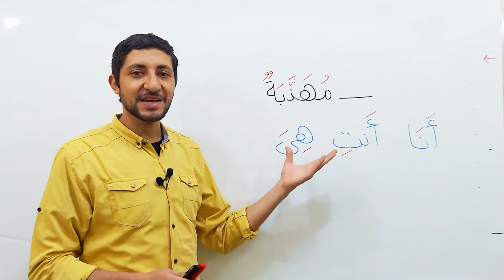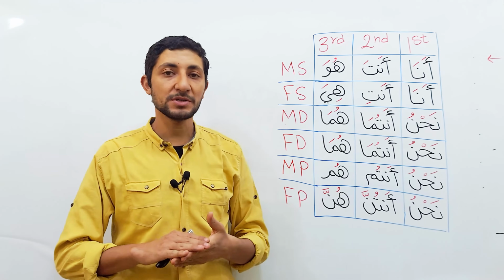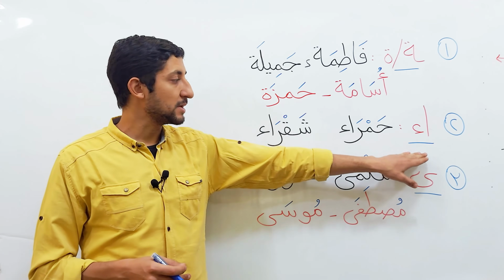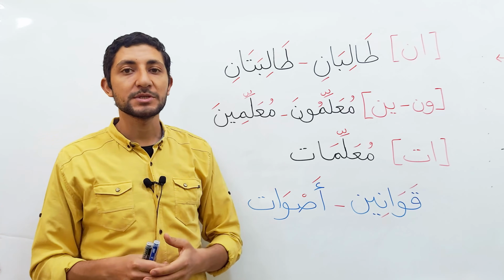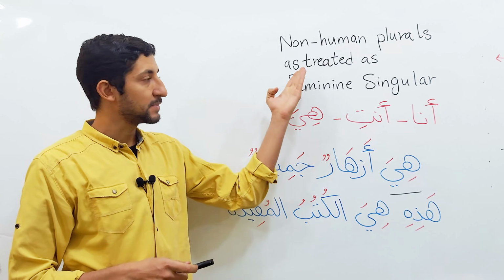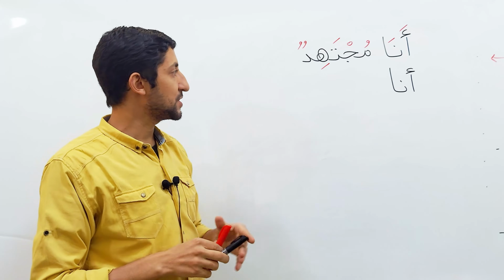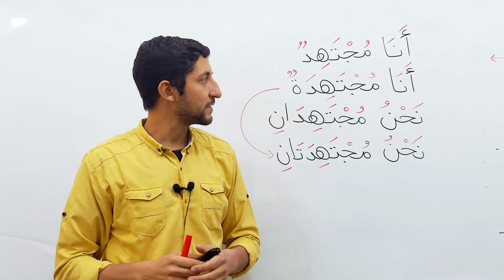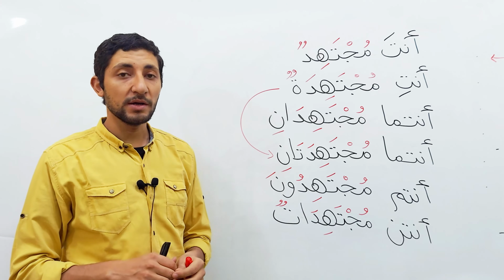Arabic Pronouns Exercise (Exercise 3)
Arabic pronouns summary and exercises. In this lesson, you will learn everything about Arabic personal pronouns and you will gain some skills on how to choose the correct pronoun for your sentence.